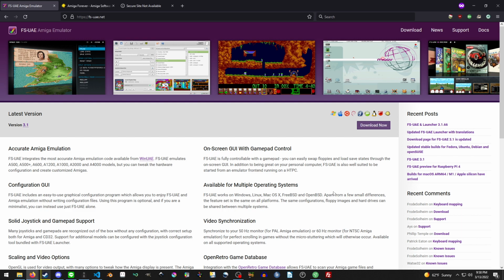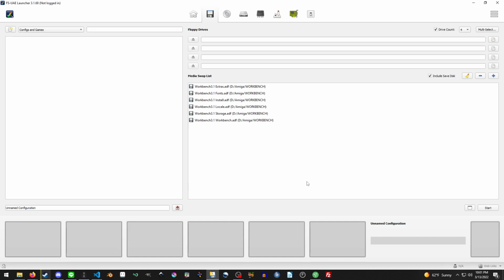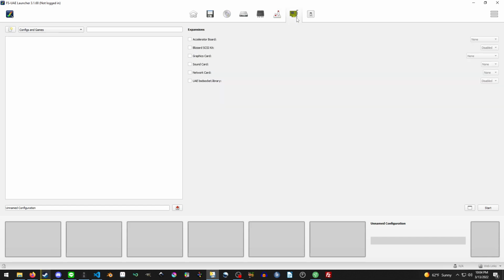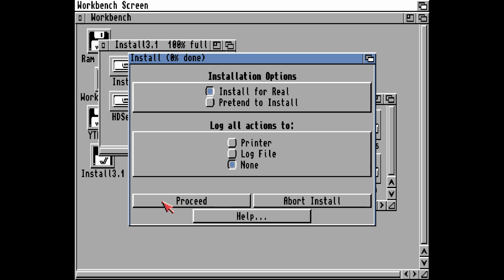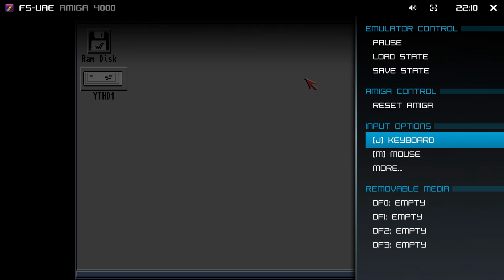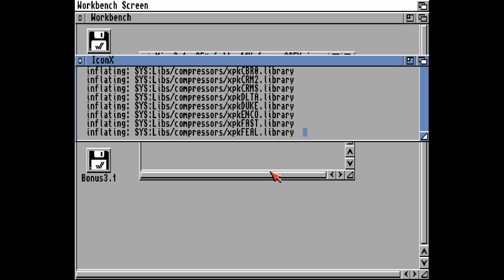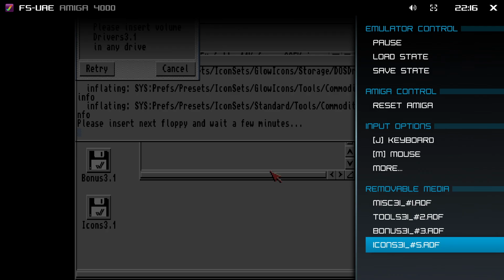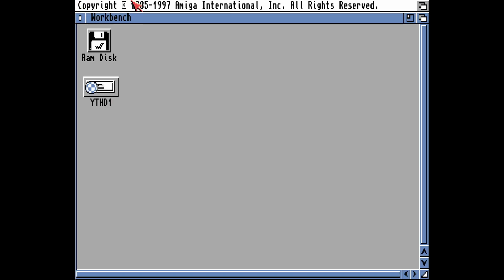Setup an Amiga 4000 with FS-UAE Emulator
We will setup an Amiga 4000 which has the Motorolla 86040 CPU with 512MB of Zorro III Fast Memory. After we install Workbench 3.1 we will then install BetterWB which adds a bunch of extra features.